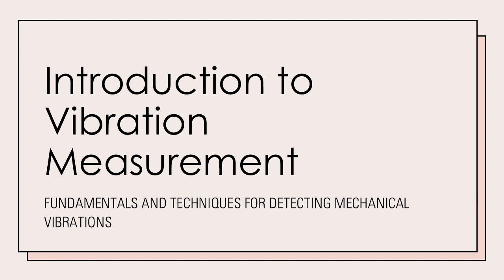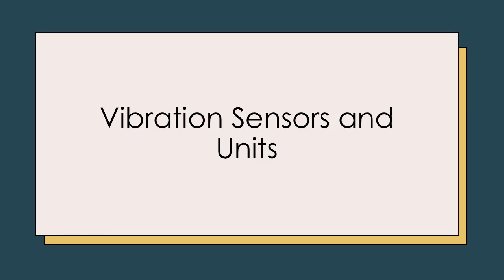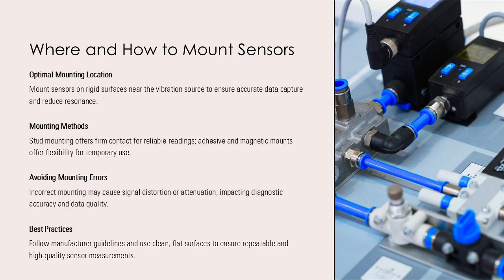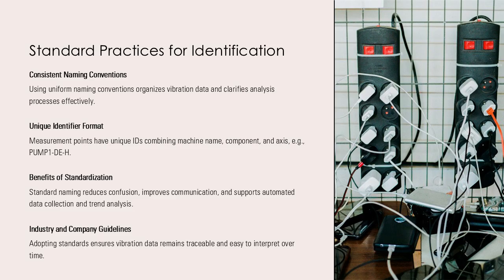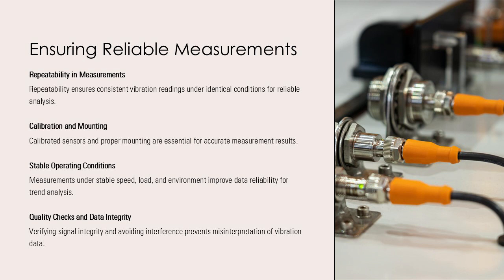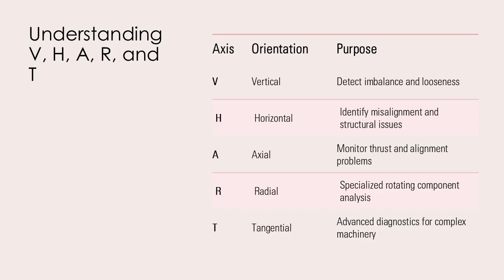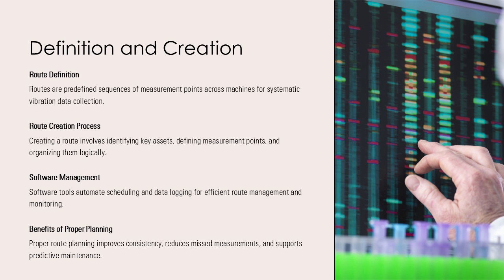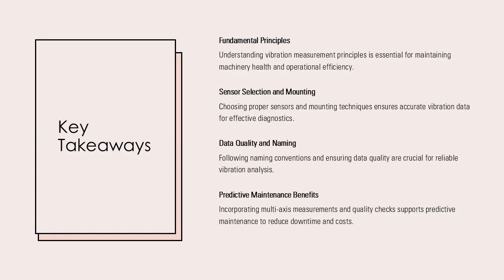Introduction to Vibration Measurement- Fundamentals & techniques for detecting mechanical vibrations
Introduction to Vibration Measurement - Fundamentals and techniques for detecting mechanical vibrations